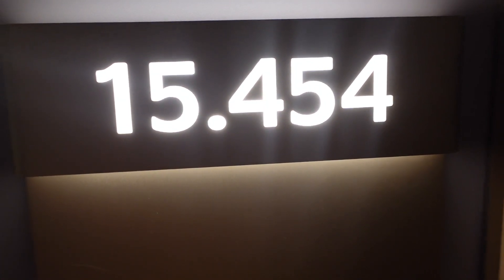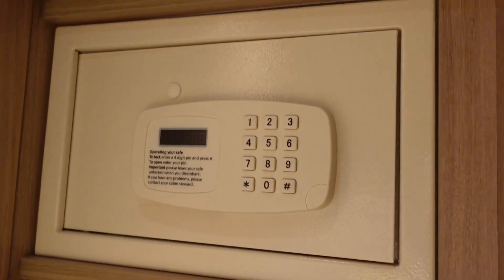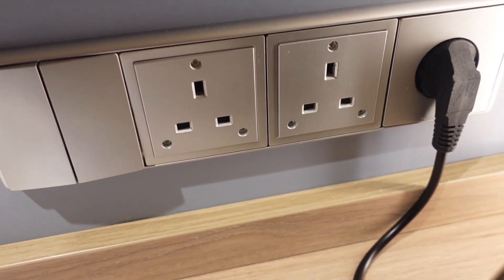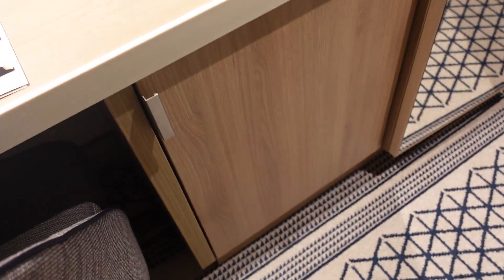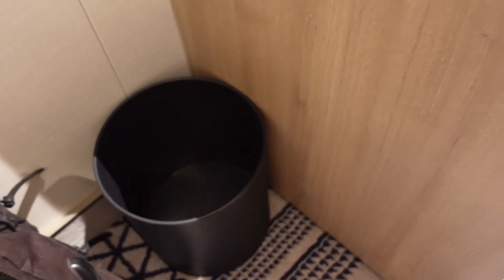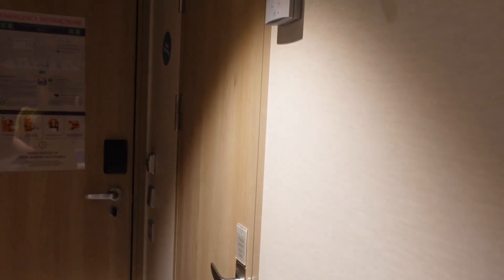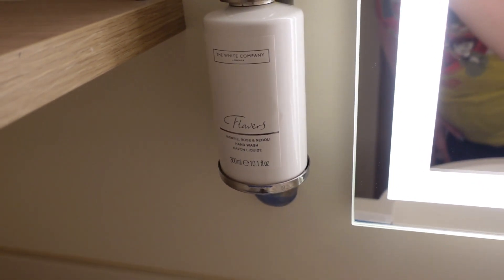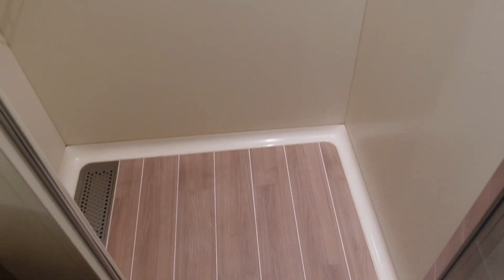P&O Arvia Inside Cabin Tour and Review | Stateroom 15454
Hi everyone,

This is the beginning of our P&O Arvia vlog series starting with our cabin tour and review. We stayed in an inside cabin this time so we wondered how we would finedit compared to a balcony room. We show a detailed look around the room and discuss how we found it after staying there for a week. We were on the 15th Floor in cabin 15454.

We hope you enjoyed today's video, if you did we would really appreciate it if you would 'like' the video as it really helps!

Facebook: Rip Ride Vlog It

Laura & Dane x